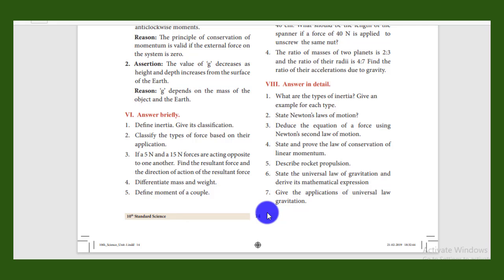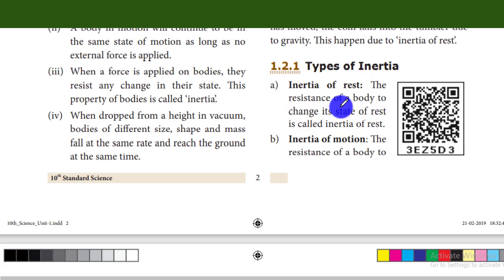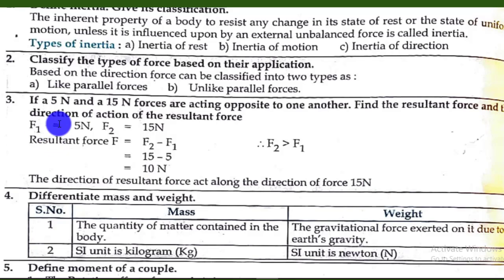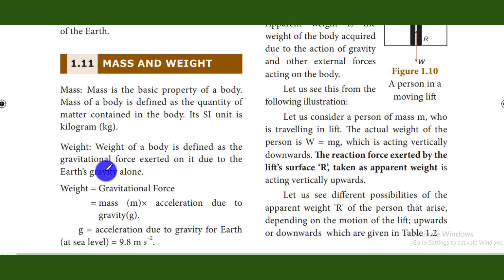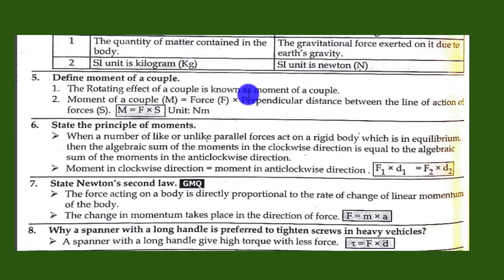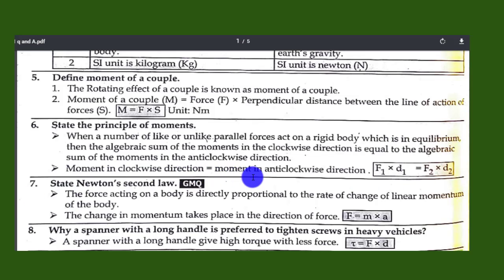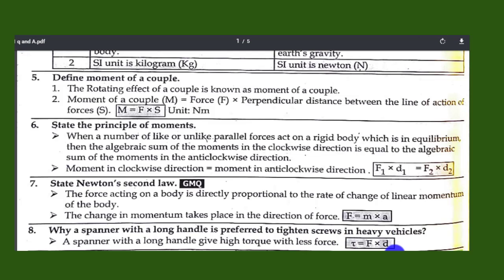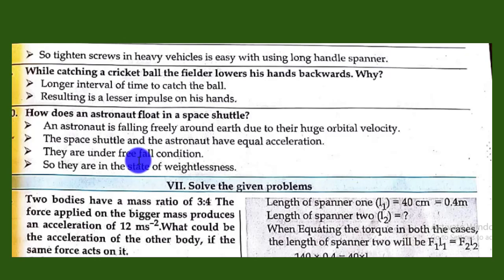Lesson 1 # Laws of Motion # Class 10 # 2 mark question revision